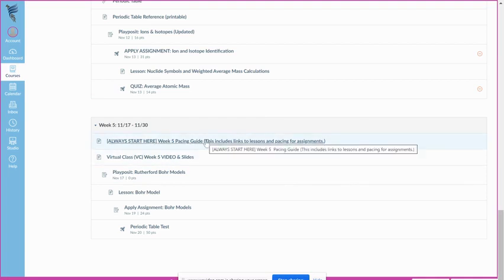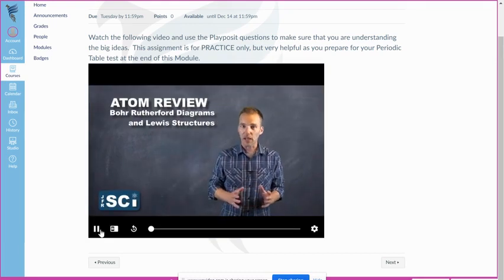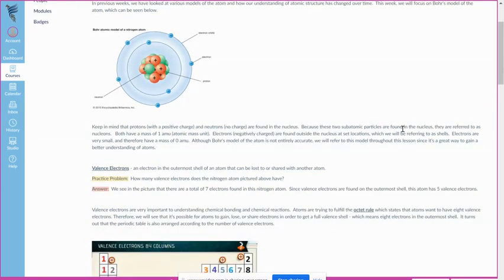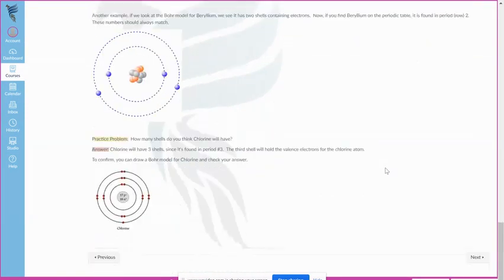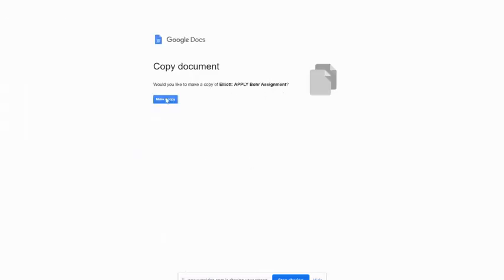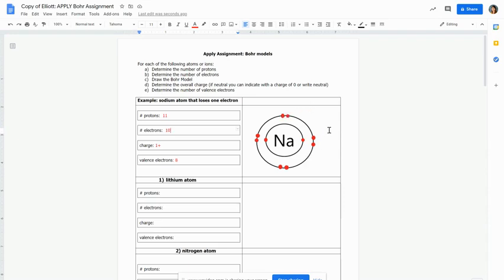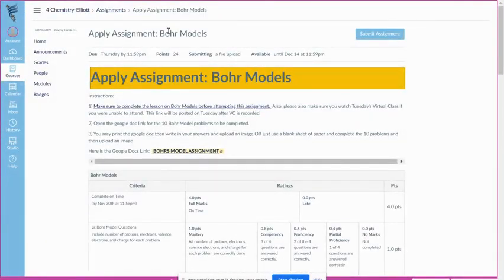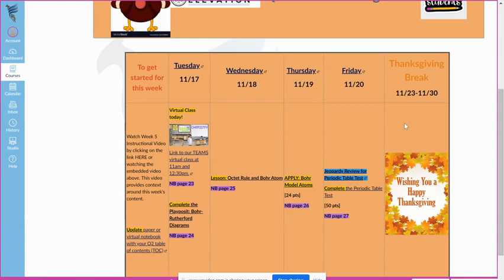Chemistry Week 5 Overview